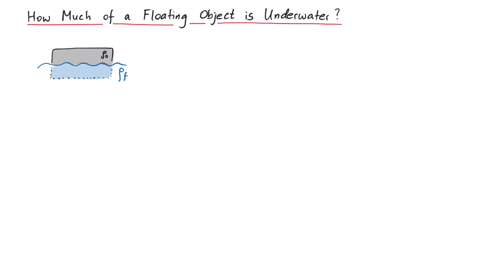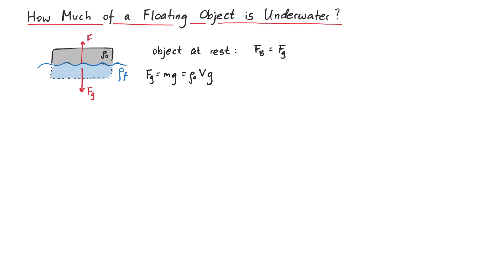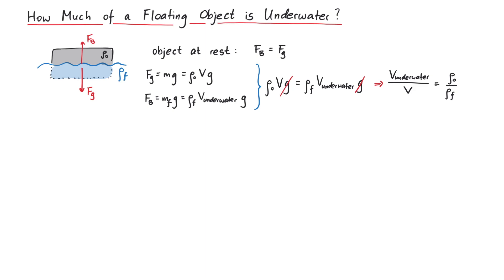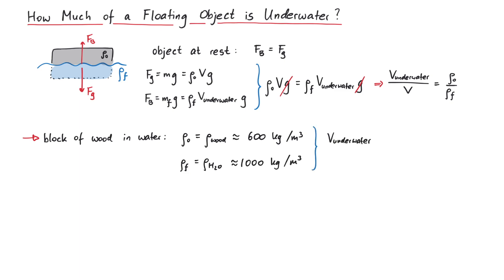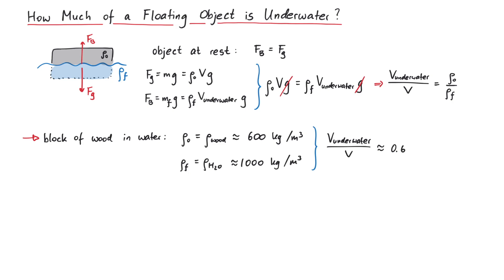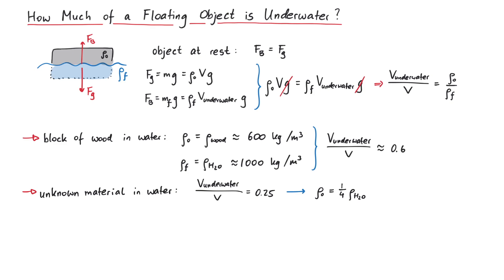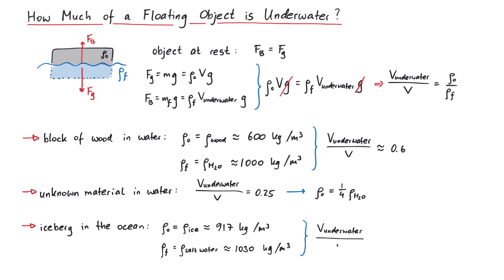How Much of an Iceberg is Underwater? | Buoyancy & Fluid Mechanics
In this video, we will investigate the question of how much of a floating object is hidden underwater?

If you imagine some object with density rho_o floating in a fluid with density rho_f, a part of the object will be above the fluid surface, and another part will be submerged in the fluid. So how can we find out how much of the object's volume is underwater?

Contents:
00:00 Preparation
01:11 Example 1
01:39 Example 2
01:52 Example 3